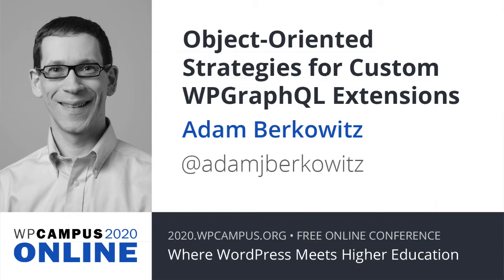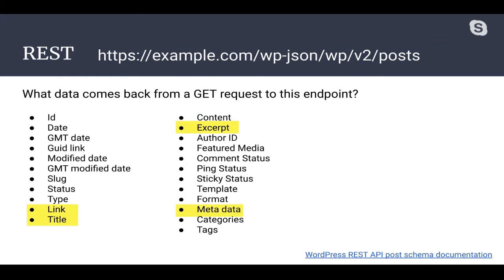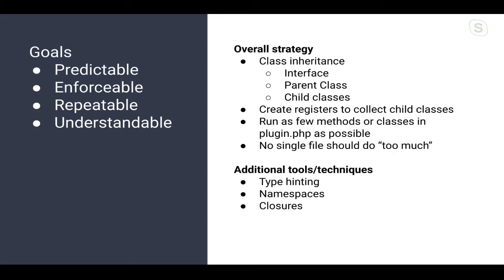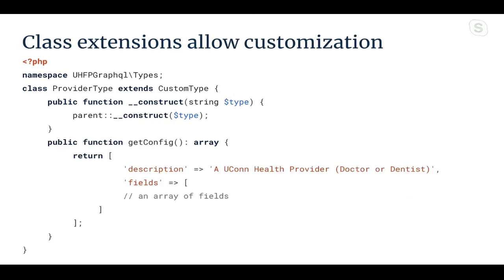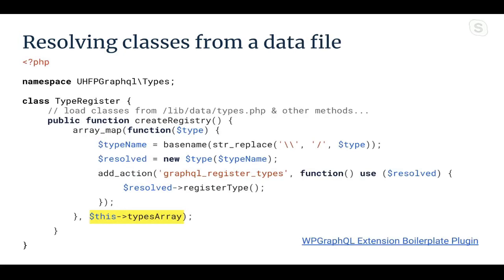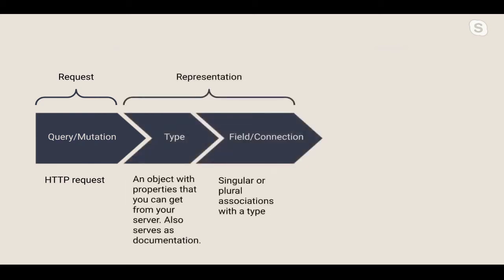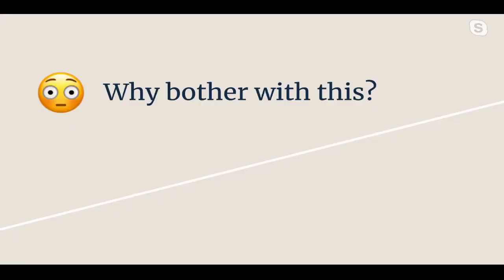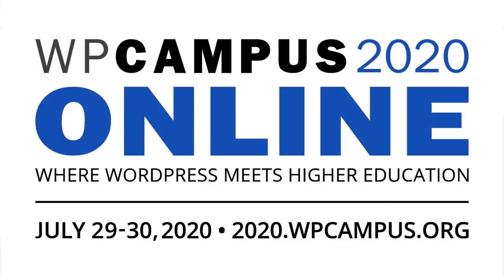Object-Oriented Strategies for Custom WPGraphQL Extensions - WPCampus 2020 Online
Who is this session for?
Web Developers of all kinds, Server Administrators

Session description
WPGraphQL is one of the most exciting plugins to come out in recent history. Developers can now build headless WordPress applications with GraphQL rather than use the WordPress REST API. This lets us take advantage of a wide range of modern tools and technologies such as: gatsby js, next (or nuxt) js, Apollo, and more.

But what happens when you need to incorporate other non-GraphQL APIs into your project? Or some of the data you need from your database isn’t covered by WPGraphQL? Do you need to use a combination of GraphQL and REST APIs or SQL queries in your headless application? Not at all! In this presentation, you’ll learn how to use an Object Oriented Programming approach to create maintainable custom WPGraphQL extensions to handle exactly these kinds of cases. The concepts you’ll learn will allow you to:

- Understand GraphQL, WPGraphQL and their roles in WordPress development
- Use WPGraphQL with any data source
- Debug your code!

You can learn more about this session on the WPCampus 2020

Presenter:
Adam Berkowitz

WPCampus 2020 Online was the fifth annual in-person conference for the WPCampus community, a gathering of web professionals, educators and people dedicated to the confluence of WordPress in higher education. The event took place online on July 29-30, 2020.